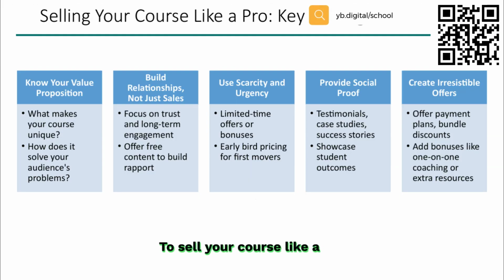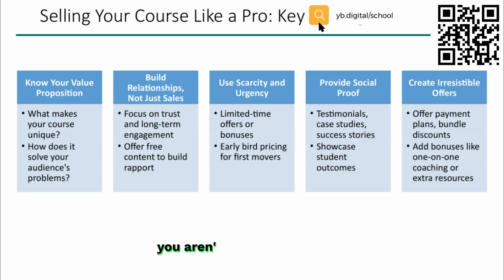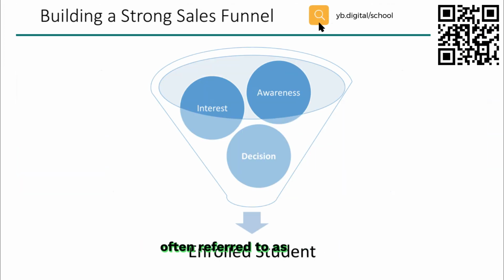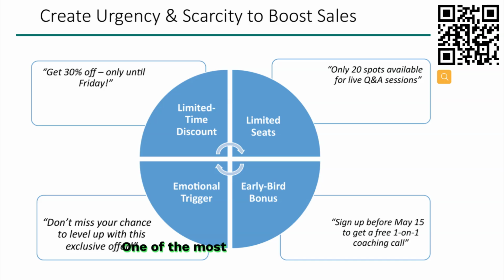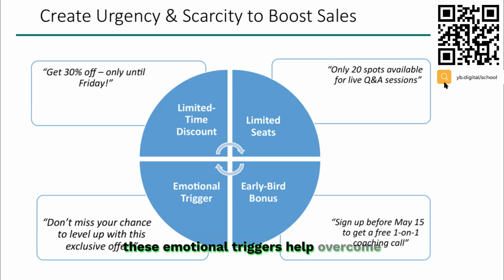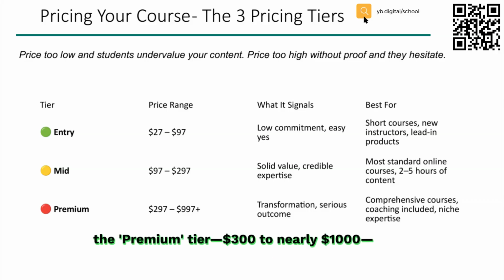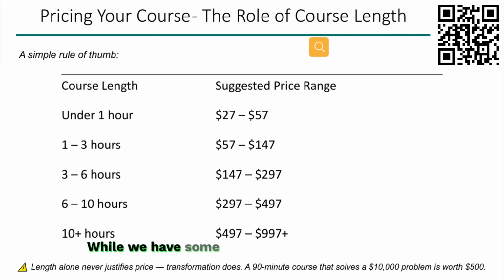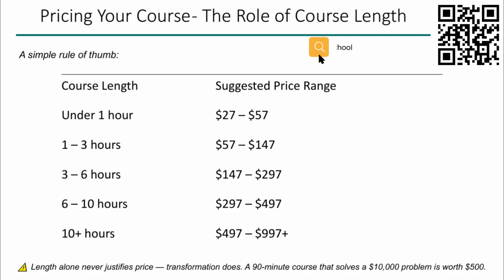How to Price and Sell Your Online Course (The Strategy Most Creators Miss)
Most course creators either underprice their work and attract students who never finish, or overprice without the proof to back it up. In this lesson you'll learn the complete sales strategy — from building your funnel, to creating genuine urgency, to pricing your course at exactly the right level.
We cover the five key strategies for selling like a pro, how to build a sales funnel that works while you sleep, how to use urgency and scarcity ethically, the three pricing tiers and what each one signals to your buyer, how course length affects your price point, when to offer your course free vs paid, and every pricing model your platform should support.
00:00 Section overview
00:30 Selling your course like a pro
01:08 Building a strong sales funnel
01:38 Create urgency and scarcity to boost sales
02:10 The three pricing tiers
02:45 The role of course length in pricing
03:15 Free vs paid — which is right for you?
03:45 One platform, every pricing strategy
💬 What price are you planning to charge for your course? Drop it below — I'll tell you if it's right.
📱 Follow us @ybdotdigital on Facebook, Instagram, LinkedIn, YouTube and TikTok